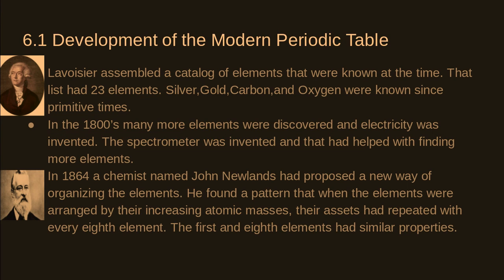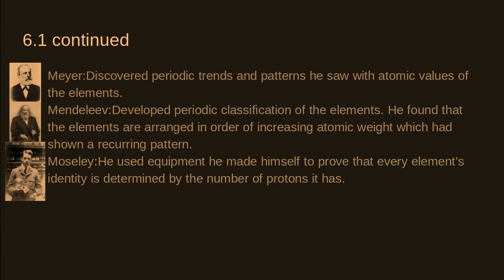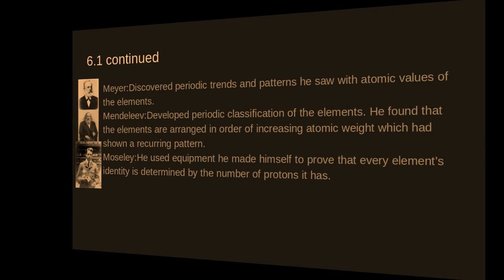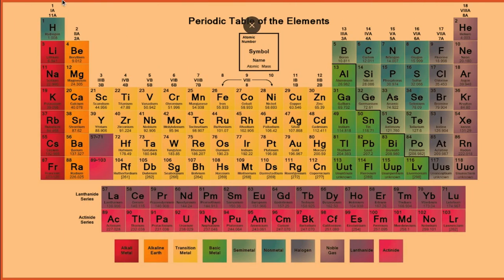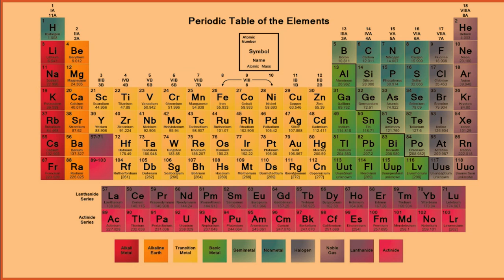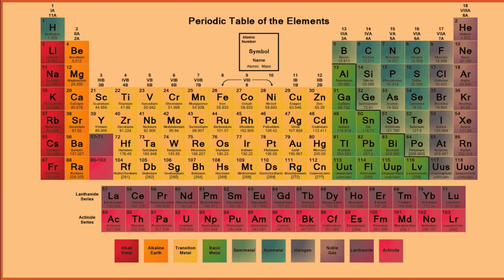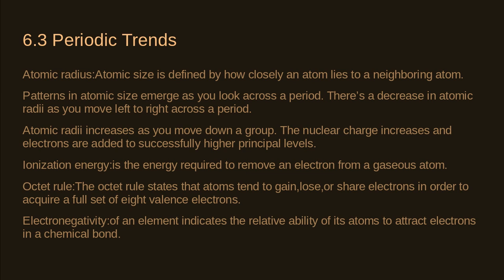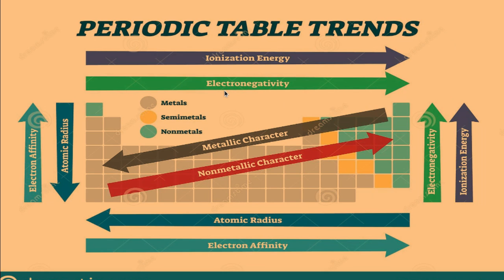Quarter 4 Project:The Periodic Table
This is my video on the periodic table.